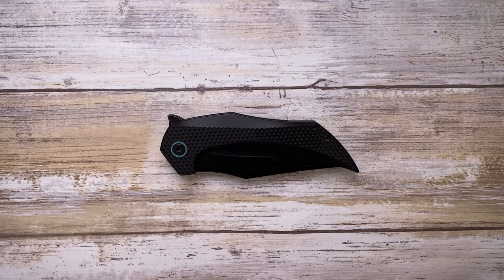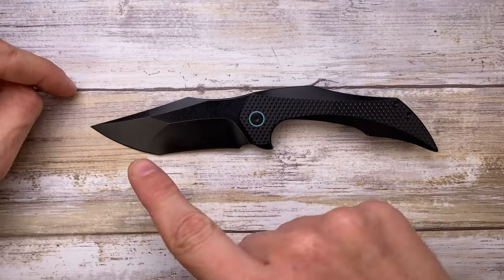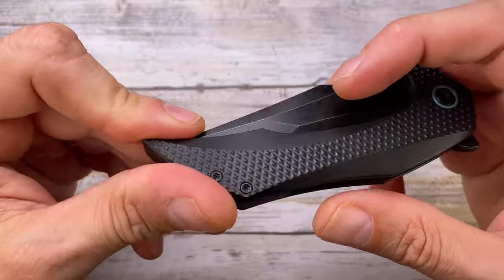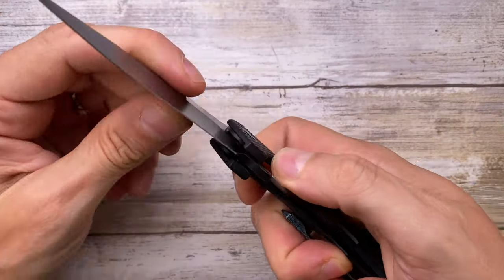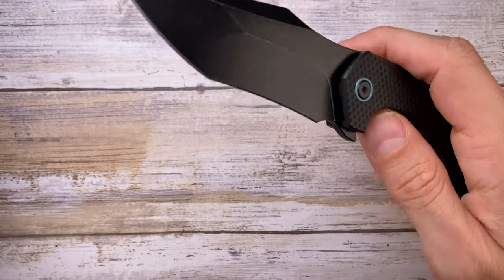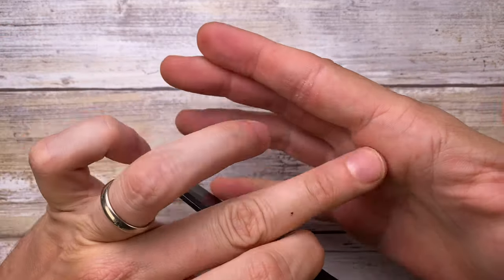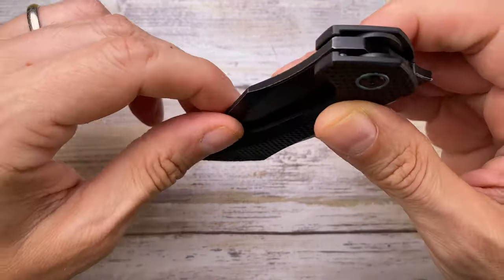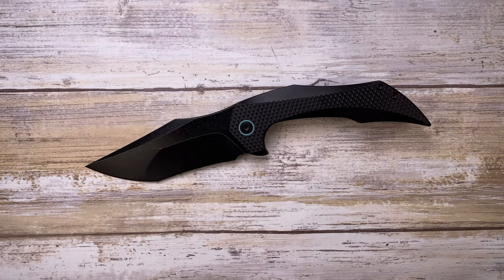WE Knives Fanatic Edge Omen Pocketknife. Fablades Full Review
This is a full review of the WE Knives Fanatic Edge Omen knife. I focus on the senses involved when appreciating a blade, analyzing the look, the sound and the feel. Enjoy it!